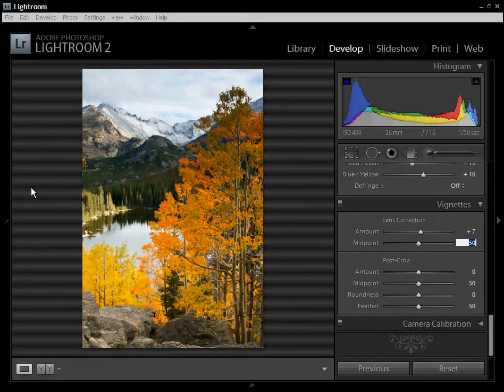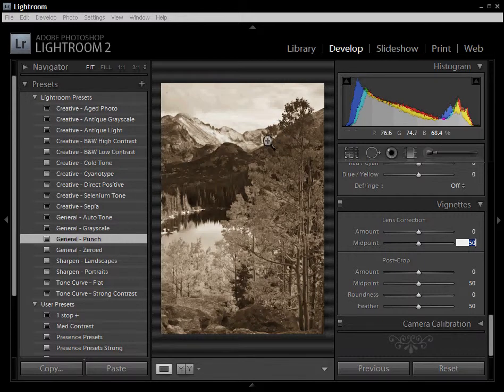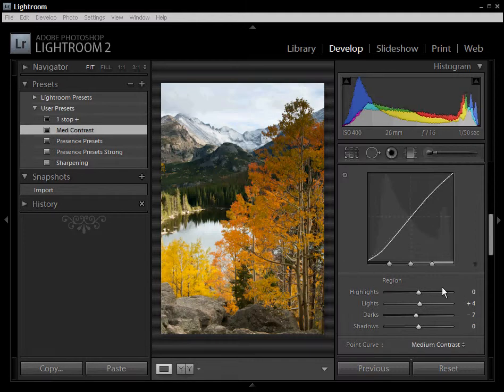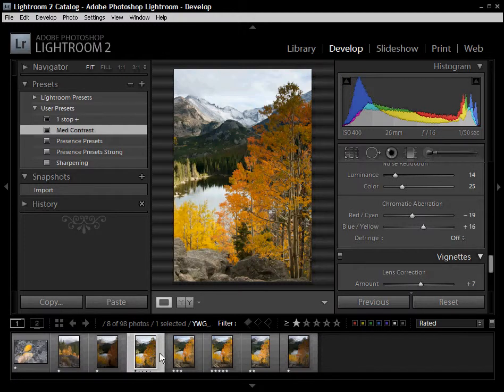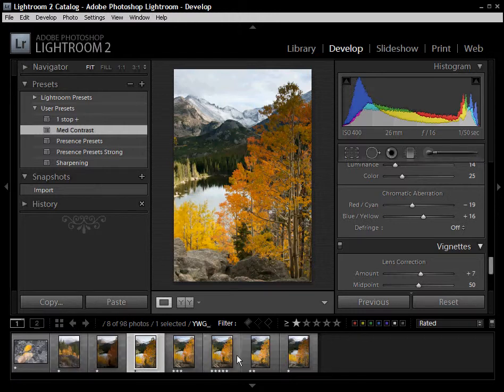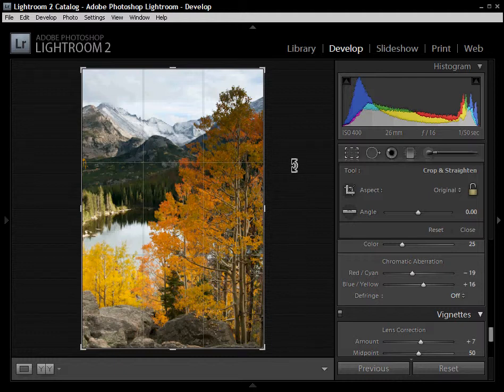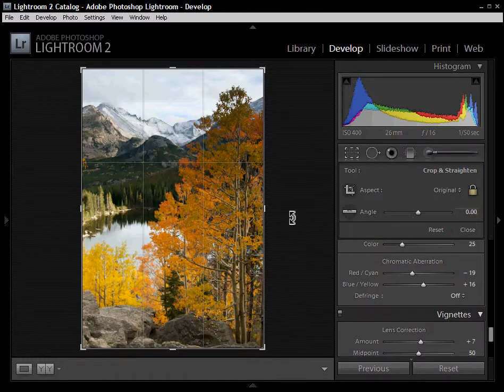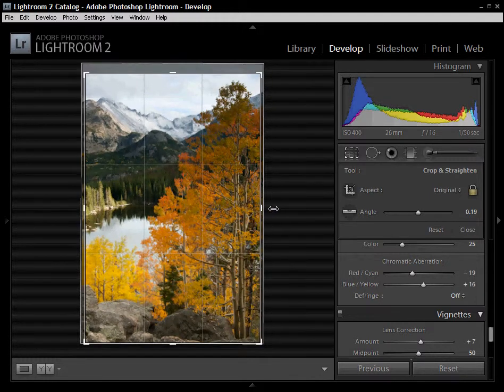Yellow Wood Guiding - Lightroom 2 Develop module Part 3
Yellow Wood Guiding instructional video on how to use Lightroom 2's Develop module. For more info on photography visit: